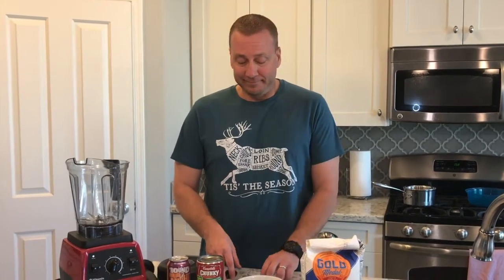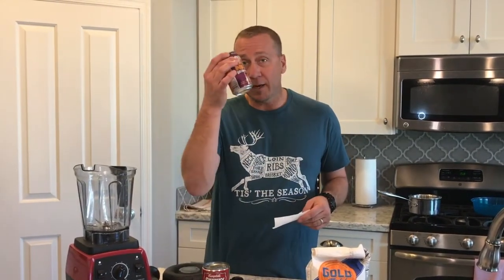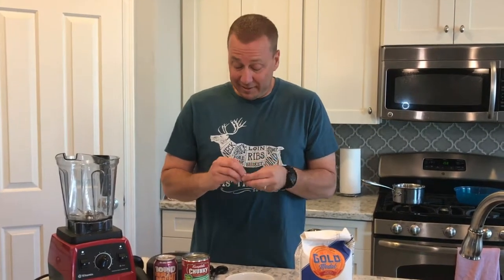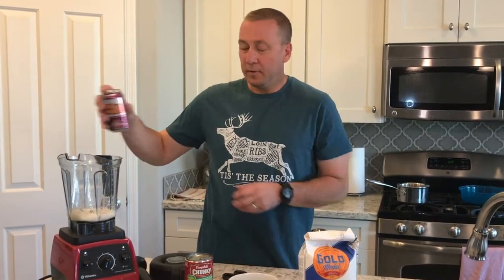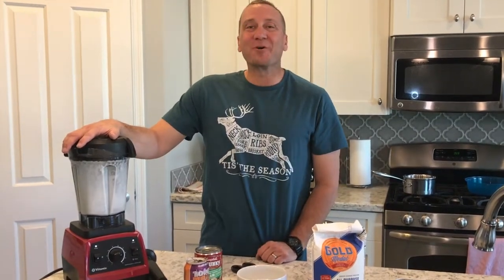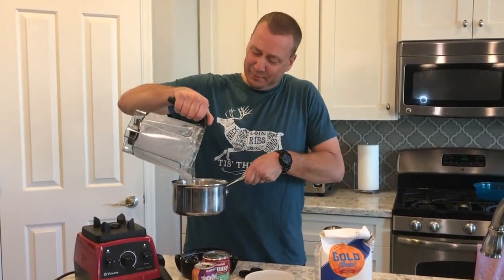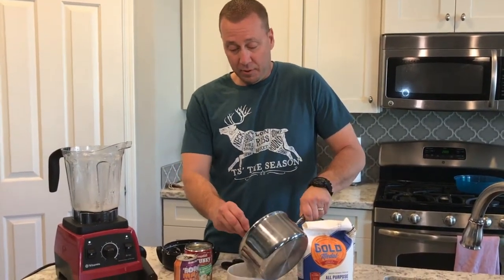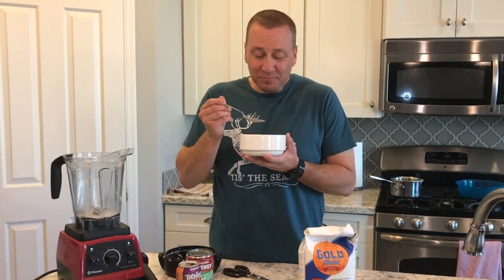Great Recipe for Tag Chowder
Mike is a man of his word. Don't fill a tag...tag soup. Or chowder in this case.